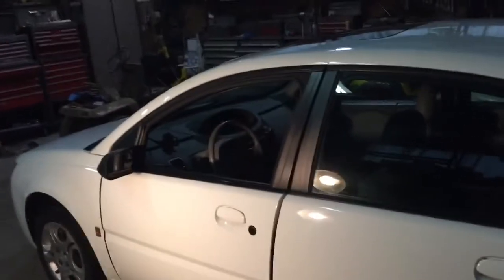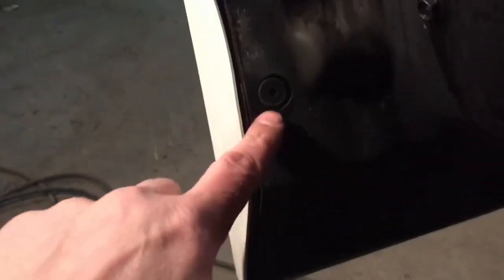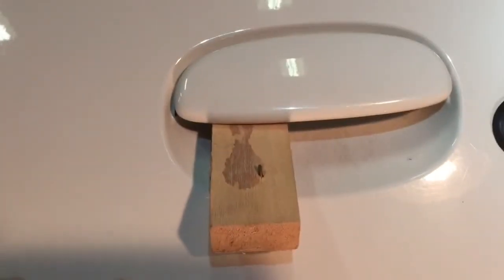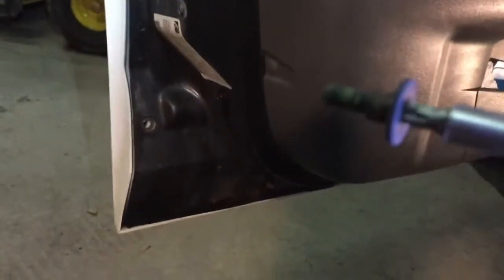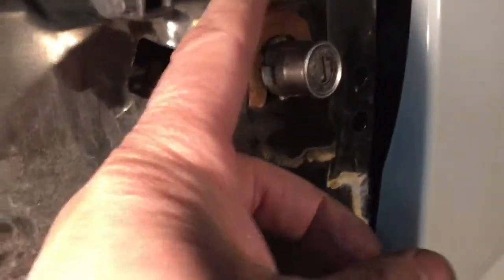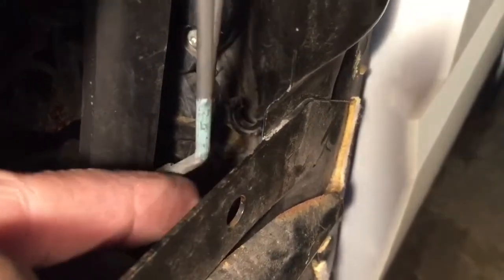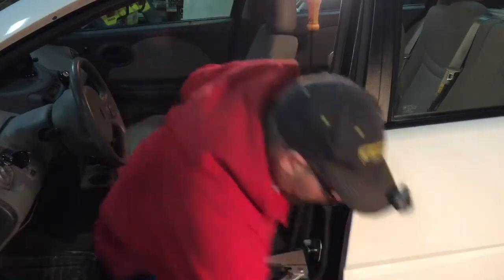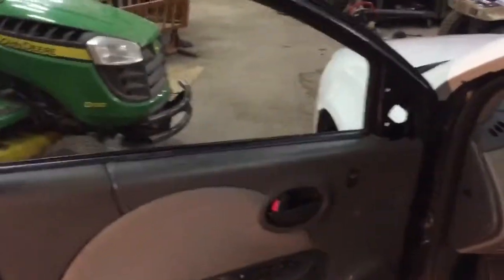03 Saturn ion door lock cylinder reinstalled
Cylinder retainer must've slipped off. When the cylinder fell in the linkage likely snapped off the connection hole on the locking trigger.